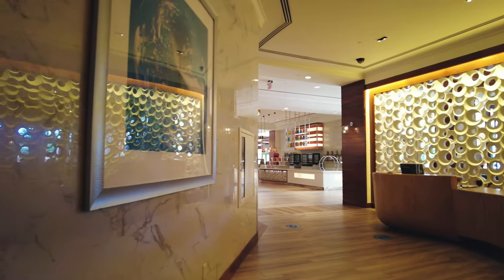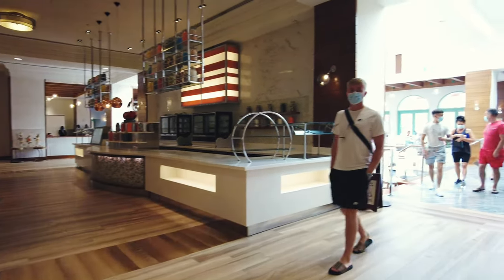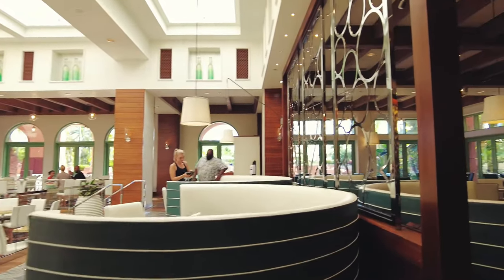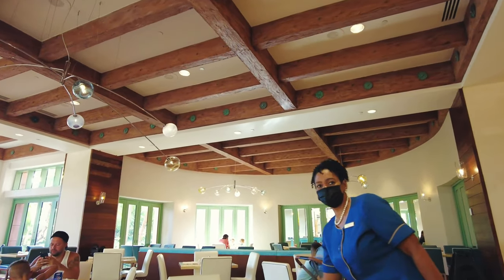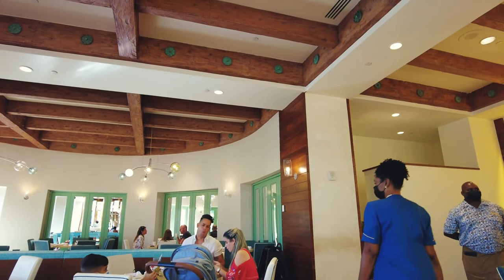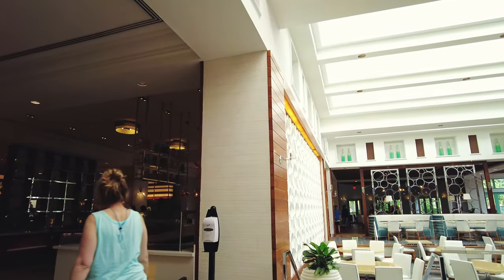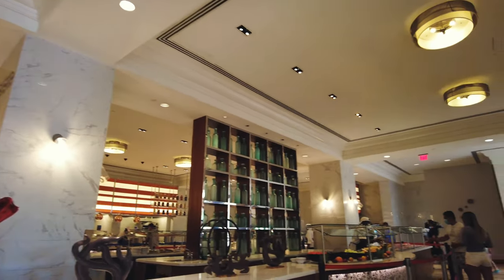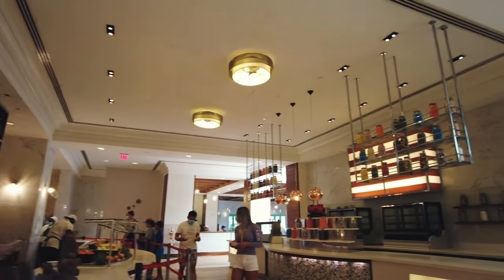Atlantis Bahamas - Breakfast At Poseidon's Table | Oakland Travel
Poseidon's Table at the Atlantis resort in Nassau Bahamas is the buffet located in the Royal Towers. In episode 18 of our vlog from August 2021, we explore the buffet in preparation to sit down and eat breakfast on our second day at the resort.

Let’s Connect!

Code: IIR9E7BMYNM4JDWD